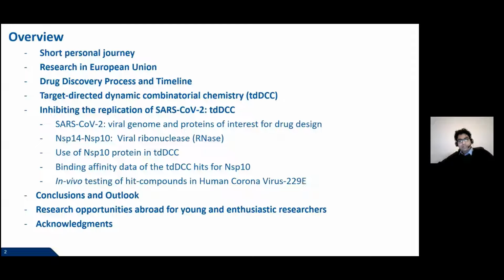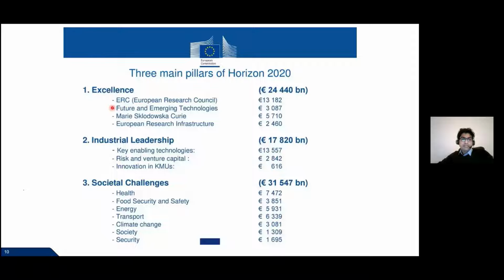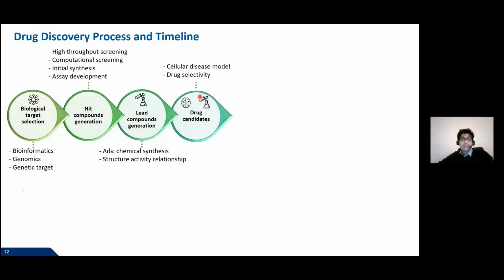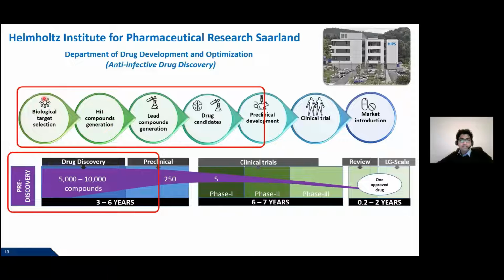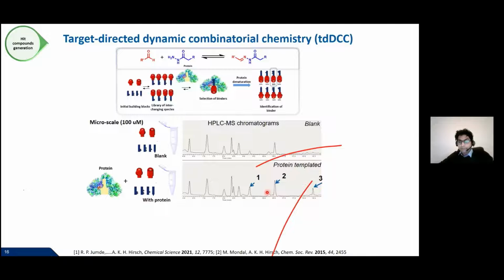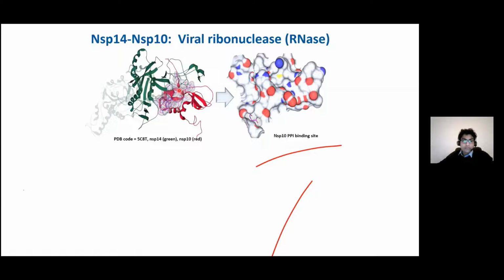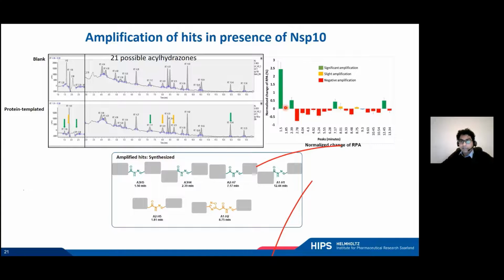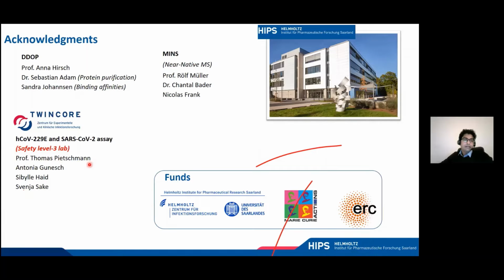Drug Discovery Process: Approach to tackle SARS-CoV-2 Replication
(International E-Webinar On "RECENT TRENDS IN CHEMICAL & PHYSICAL SCIENCES")
NILKANTHRAO SHINDE SCIENCE & ARTS COLLEGE BHADRAWATI, DIST. CHANDRAPUR

A novel severe acute respiratory syndrome coronavirus (SARS-CoV-2) posed an extraordinary global health threat. Although vaccine rollout was started in record time, the need for antiviral drugs for treating SARS-CoV-2 infections is of utmost importance to save millions of lives worldwide.
Our approach was to focus on the non-structural protein 14-10 complex (nsp14-10). The nsp14-10 is part of viral ribonuclease (RNase), which plays an important role in viral replication.
For nsp14-10, we used target-directed dynamic combinatorial chemistry (tdDCC) to find the disturbers/inhibitors of nsp14-10 protein-protein interactions. We expressed and purified both the single nsp10 and the nsp14-10 complex, using a heterologous expression platform in E. coli. A total of six hits were identified from tdDCC and the binding of four of them with nsp10 was confirmed by near-native MS.
The most promising hits for nsp14-10 are being tested against the coronavirus HCoV229E and SARS-CoV-2.